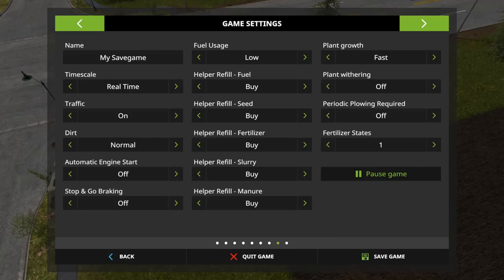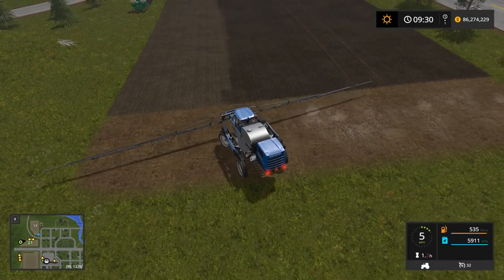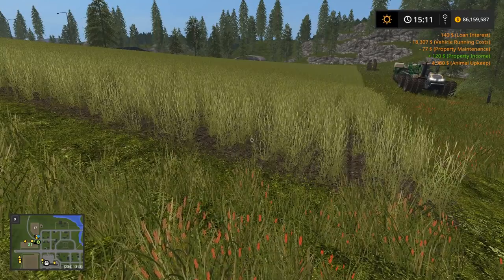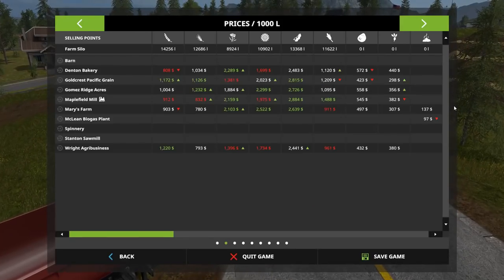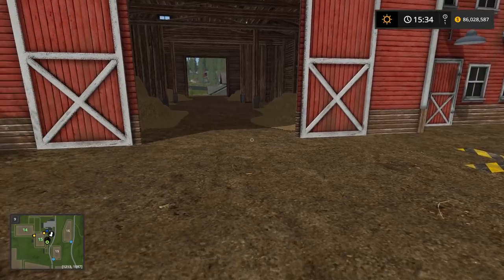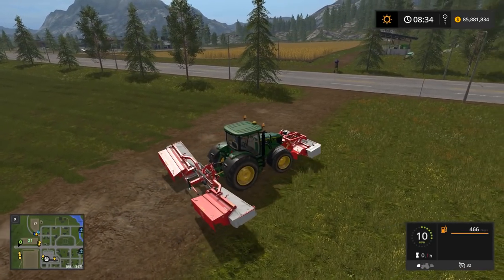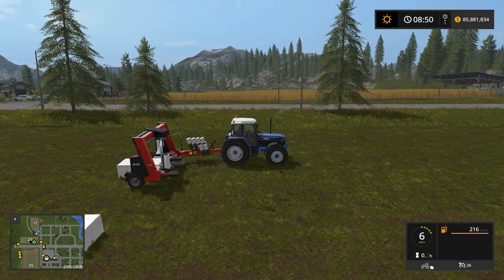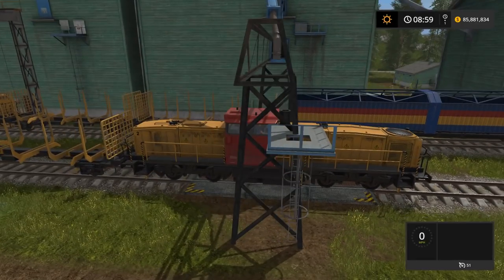Farming Simulator 17 - Most Valuable Crop Award